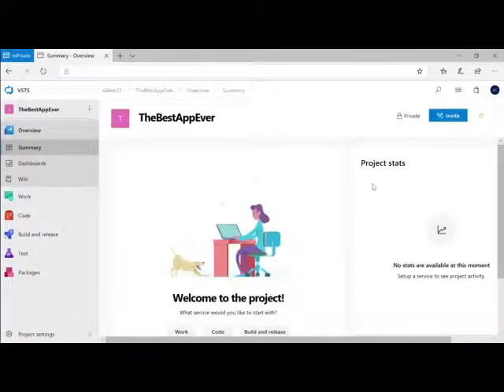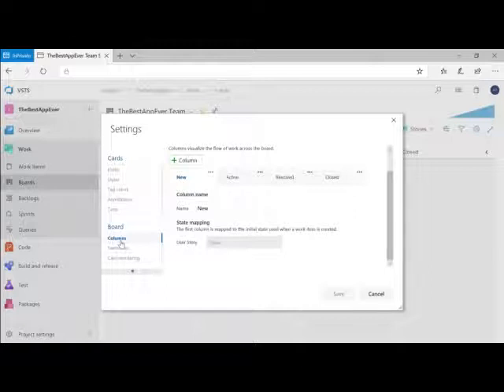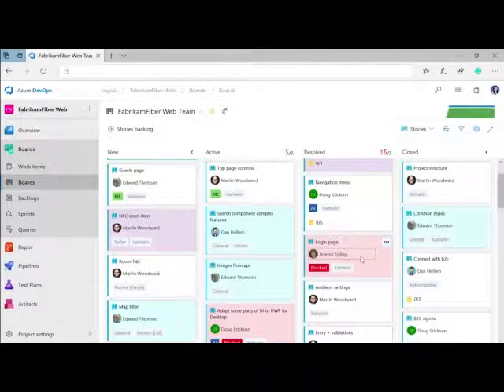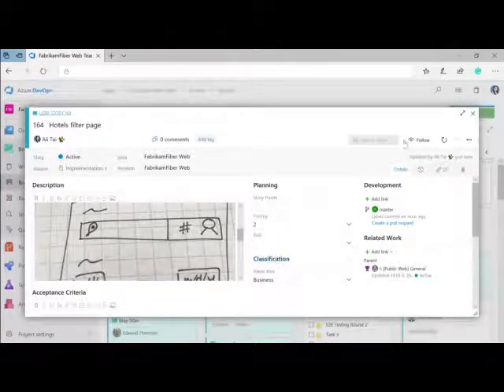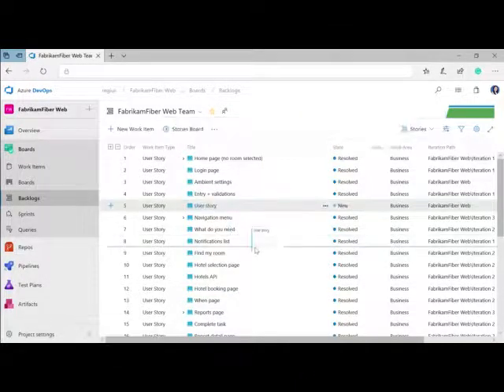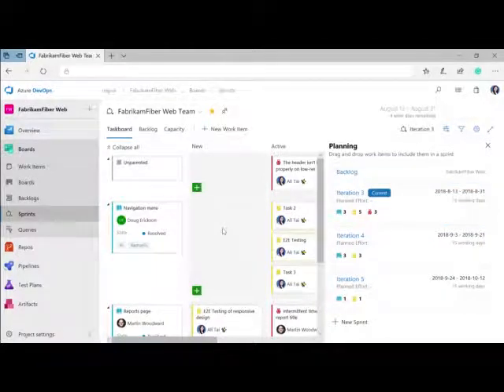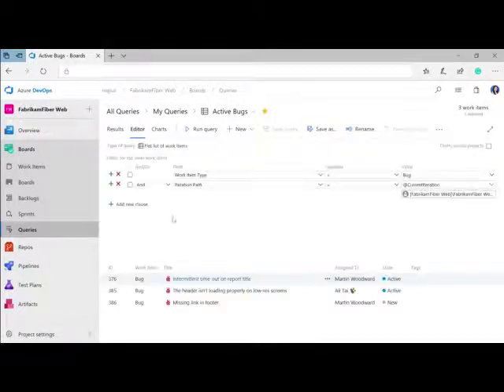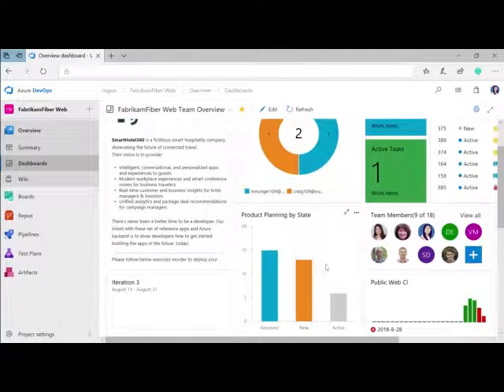Plan your work with Azure Boards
Anyone who has worked on a software project knows that there are issues to track, manage and prioritize. Azure Boards has all the features your team needs to successfully manage your work. Visualize work with Kanban boards, execute in sprints, manage your backlog, and use queries to find work and visualize results. In this video we will show you how to get started with and introduce you to the basic aspects of Azure Boards.

Speaker: Ali Tai

The Brave browser is faster, safer and ad-free. Brave protects your privacy, blocks ads, tracking, and shields against malware and other threats. Plus it provides a blockchain-based token solution for rewarding your favorite publishers.